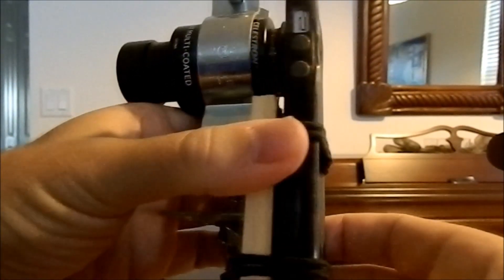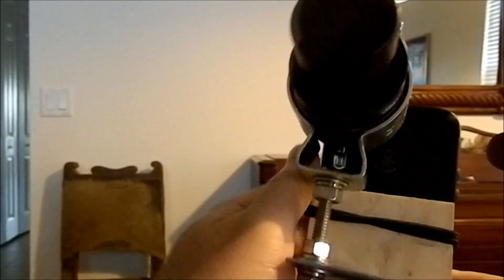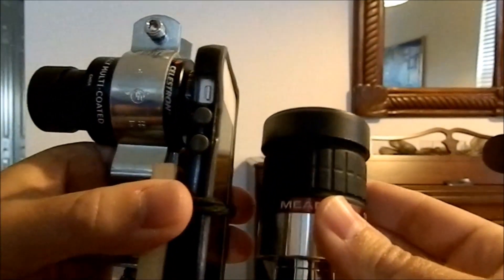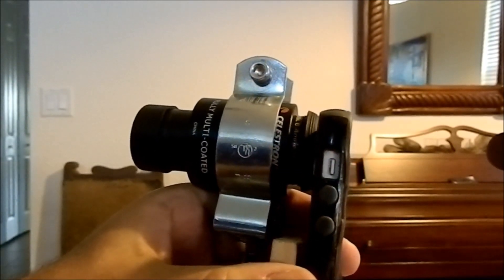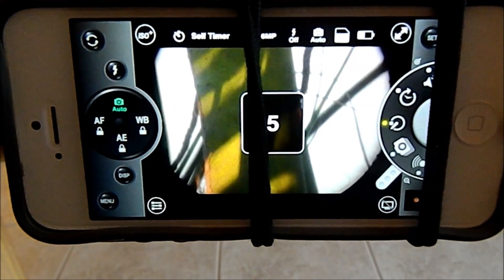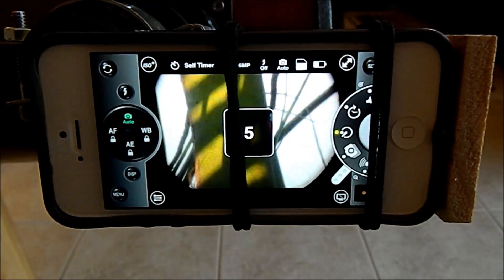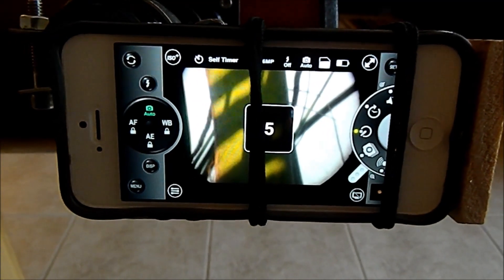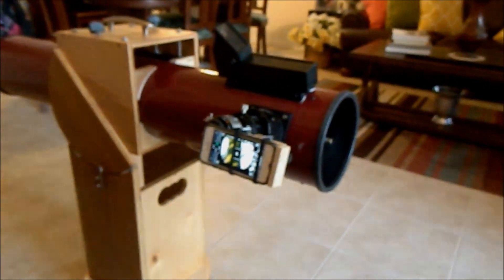Filming with a smartphone on my telescope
Just a quick video to show you how I attach the iPhone to my telescope. This works for any smartphone, so feel free to try it. If you want to make the adapter just google "smartphone adapter telescope", the article by popular mechanics is what I used to build my own... The total magnification for the moon and Mars was 355x. The large Meade eyepiece was an 18mm, so it wasn't giving me much magnification. My only high powered eyepieces are very small like the one in this video.